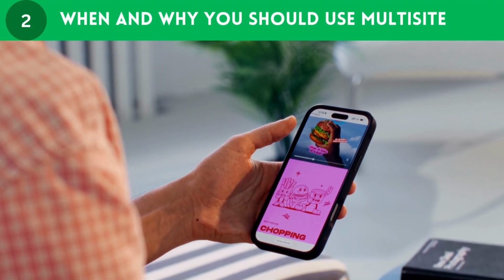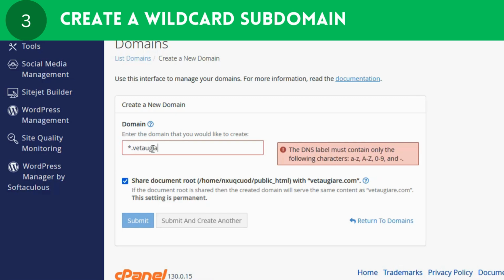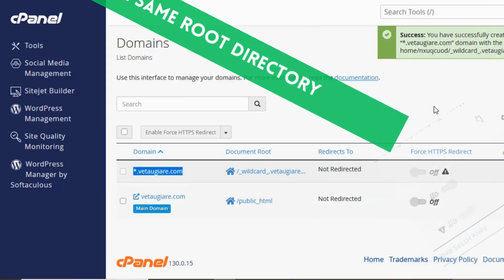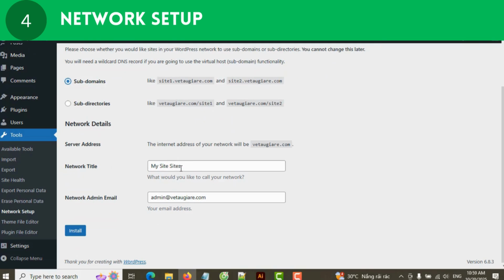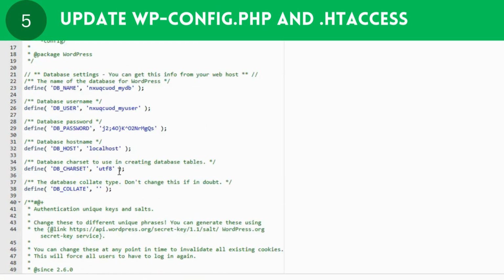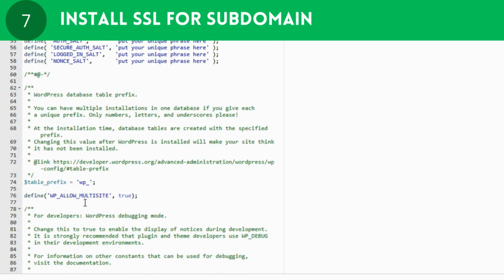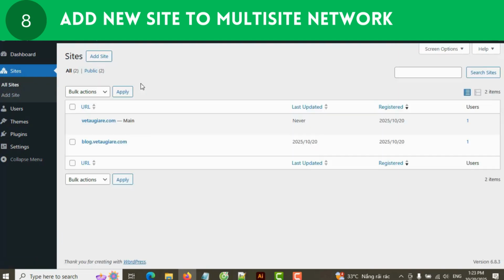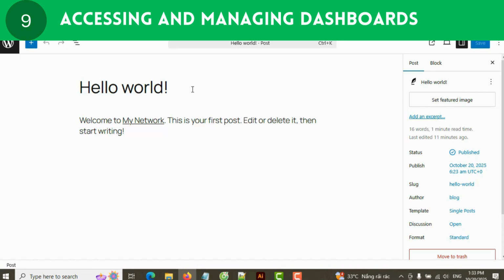How to Install WordPress Multisite and Manage Multiple Sites Easily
You’ve probably searched for how to install WordPress Multisite — the powerful feature that lets you manage multiple websites from a single WordPress installation.

But once you begin, terms like wildcard subdomain, wp-config.php, or SSL certificate can feel a bit overwhelming.

Don’t worry — this step-by-step video will guide you through the entire process:
from configuring your domain and setting up SSL,
to enabling the Multisite network and adding new sub-sites.

By the end, you’ll have a fully working Multisite network, secure and ready to grow —
whether you’re managing blogs, client sites, or internal projects.